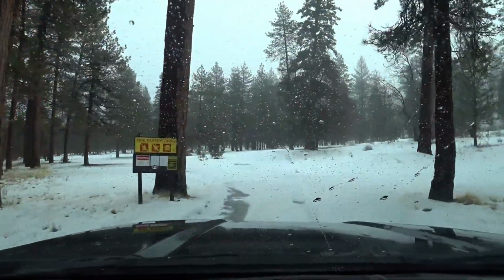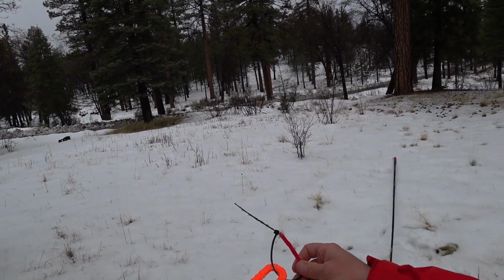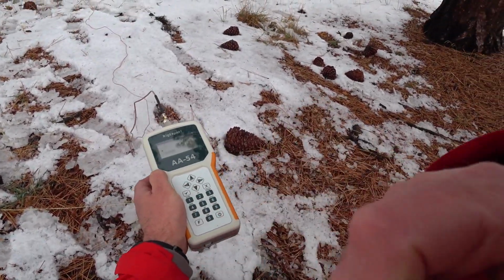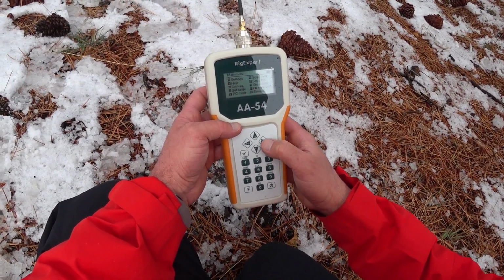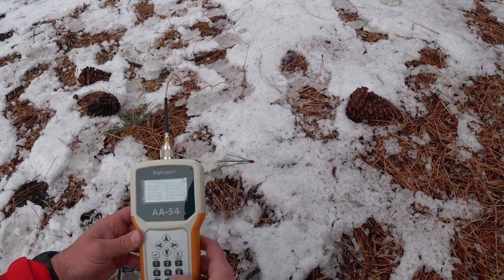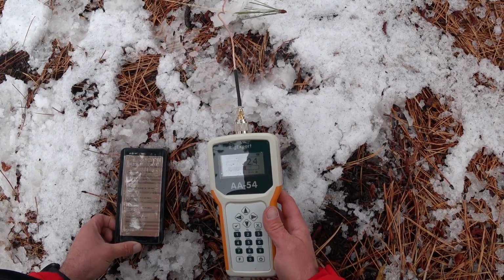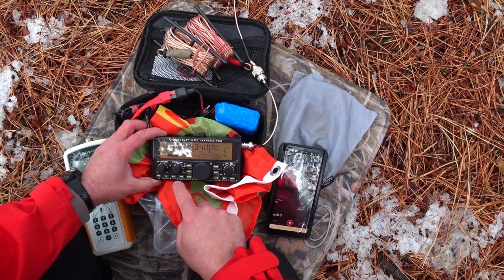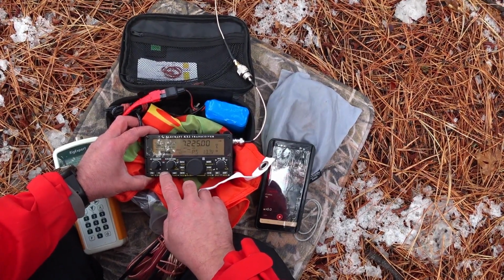My 80m Mountain Top Antenna Build: DIY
I finally made my 80m Random Wire Antenna for a Mountain Top Overnighter. Needed a wire to work 80m.
Ever wondered how simple it is to build a random wire antenna? This video guides you through the process, setting up and using a random wire antenna in a snowy outdoor environment.

Watch as we explore ham radio for beginners, utilizing an antenna analyzer and other essential radio equipment. We even touch on some amateur radio concepts and a bit of POTA!